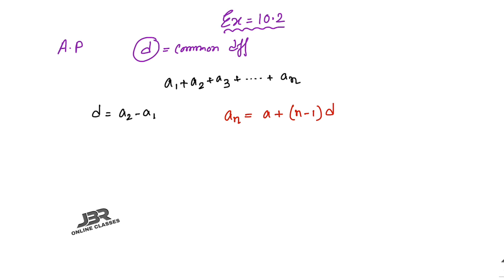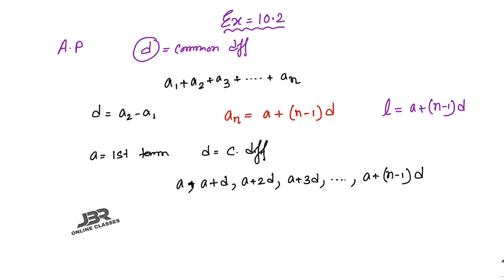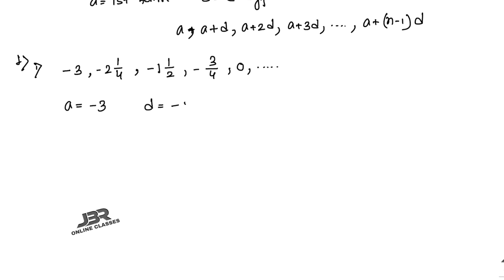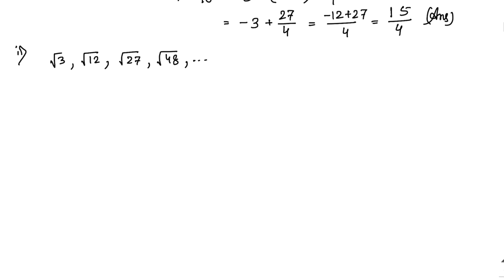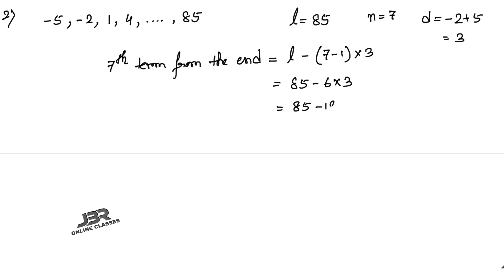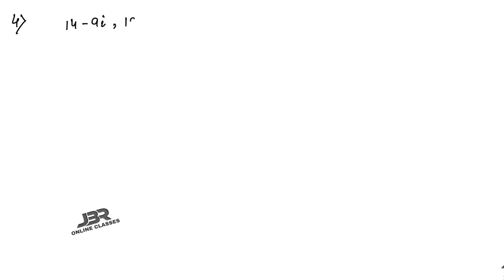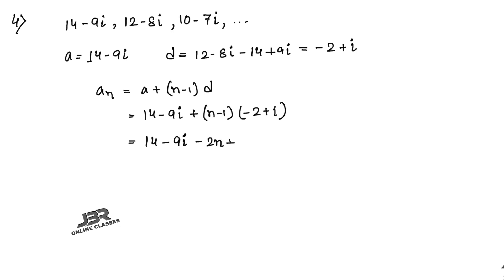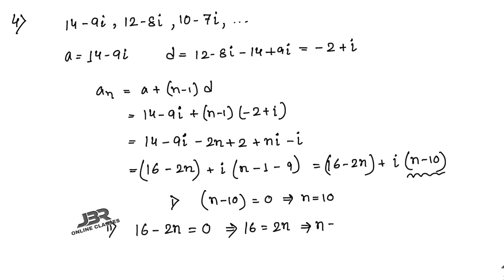Sequence & Series EX-10.2(1-7)PART-1 ISC CLASS 11 ML AGGARWAL 2021 SOLUTION | JBR ONLINE CLASSES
●CHAP: SEQUENCES & SERIES

⭕ Exercise-wise ❎